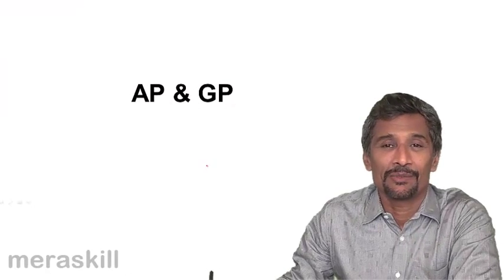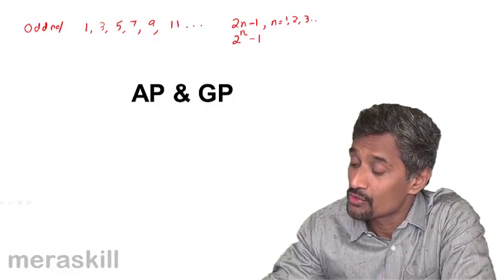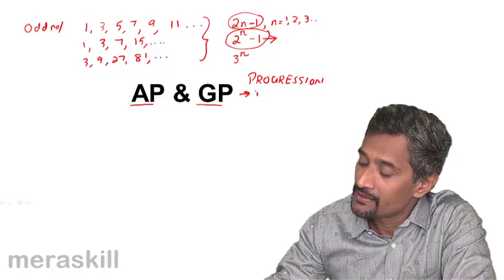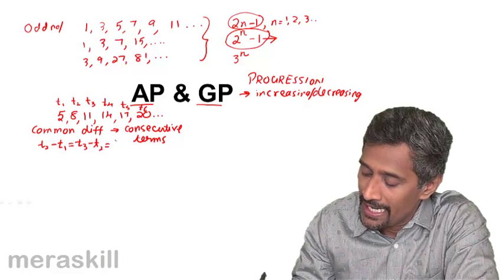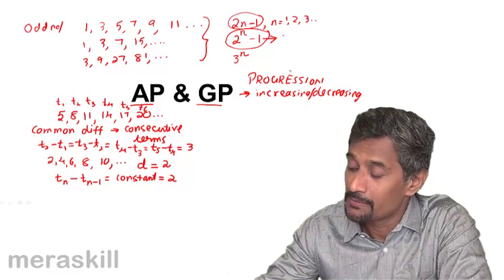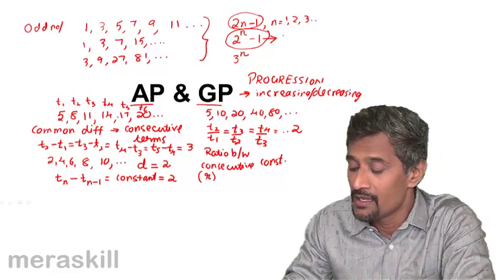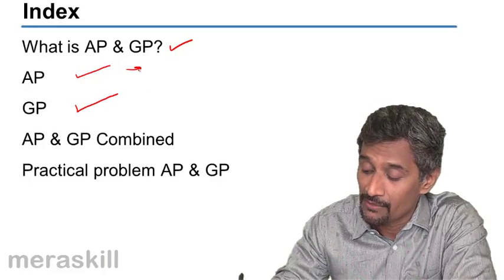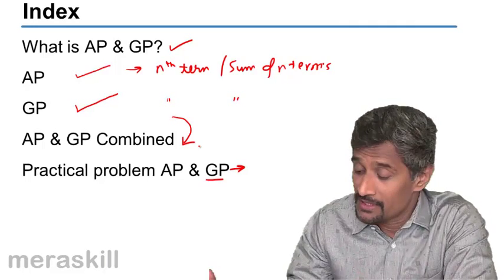Overview of Arithmetic Progression and Geometric Progression | AP | GP | CA CPT | CS & CMA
Overview of Arithmetic Progression and Geometric Progression, Learn AP and GP. What is AP? What is GP? Formulas for AP & GP, Problems on AP and GP, Finding missing terms, Practical problems on AP and GP.